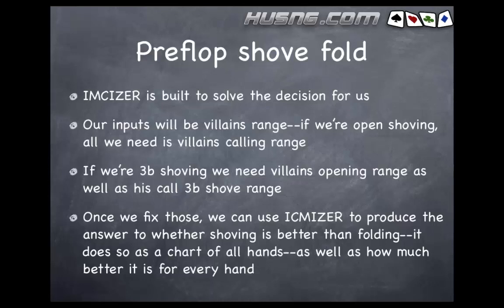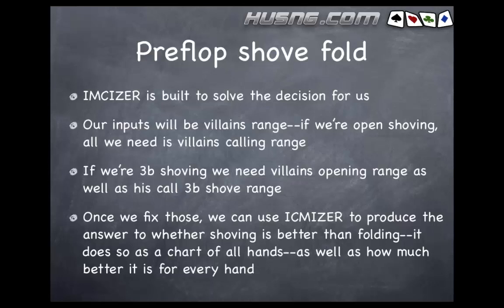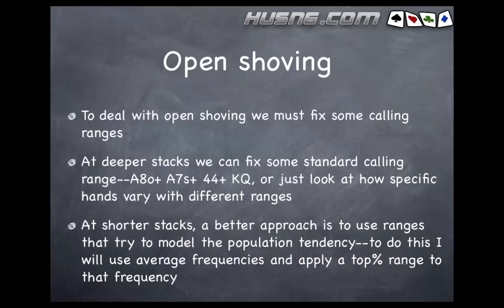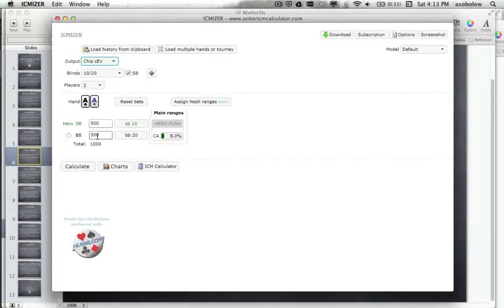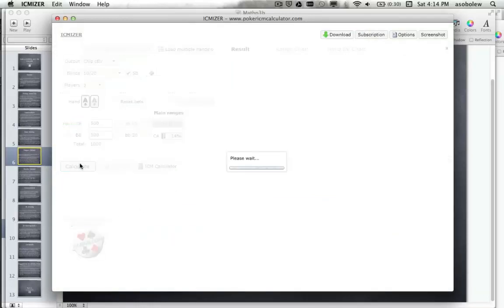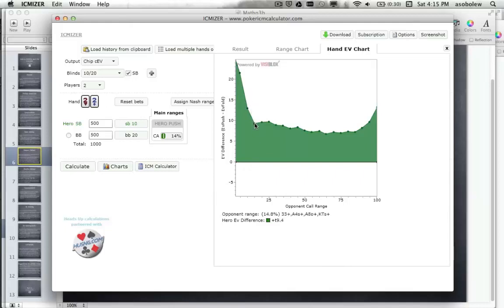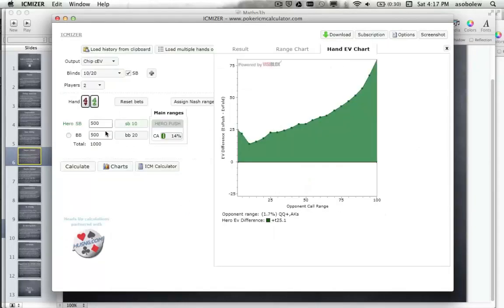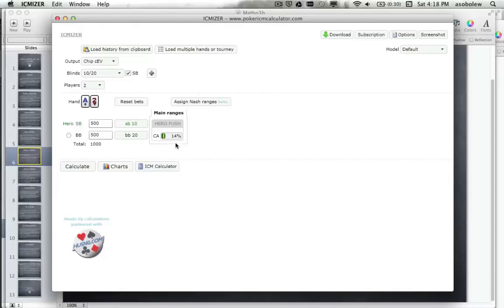Coffeeyay Math in Husng Poker With Icmizer Poker Software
Coffeeyay of uses the ICMIZER advanced poker software to break down 3bet pots and open jamming pots in heads up poker.